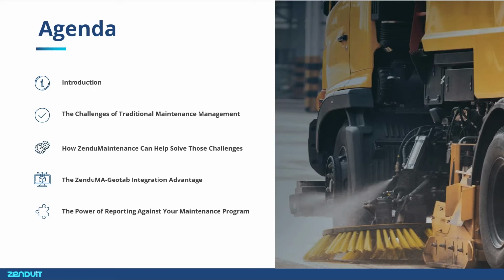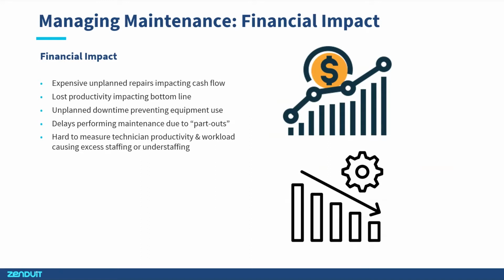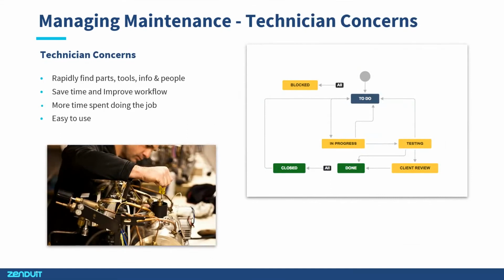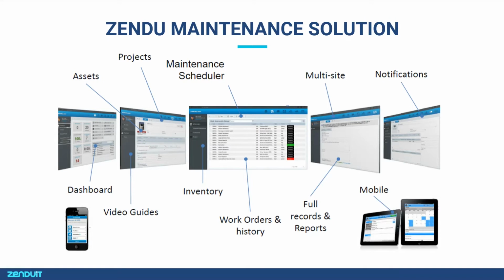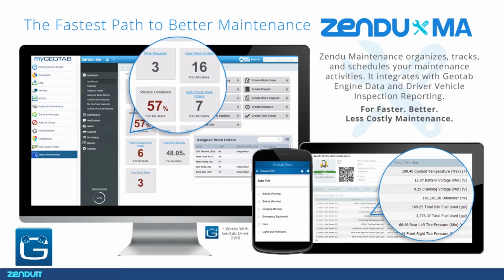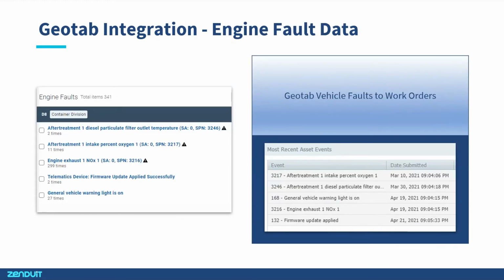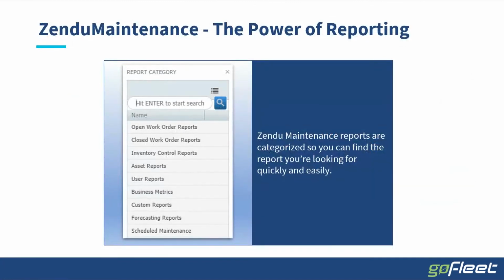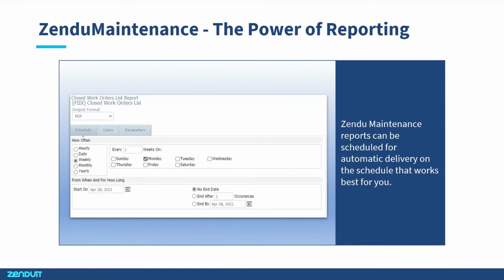ZenduIT Presents: An Introduction To ZenduMaintenance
Learn more about ZenduIT's maintenance management solution, ZenduMA. In this webinar we will discuss how ZenduMA can help solve traditional maintenance challenges, as well as provide powerful reporting on ZenduMA and ZenduMA-Geotab integration advantage.